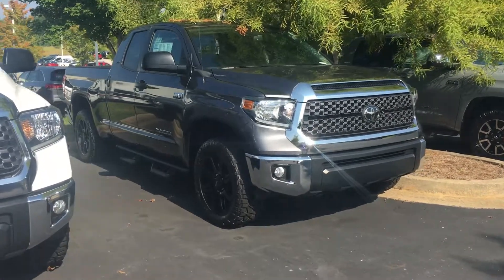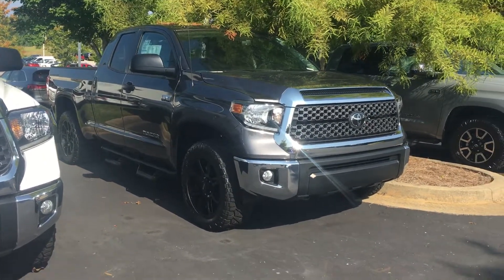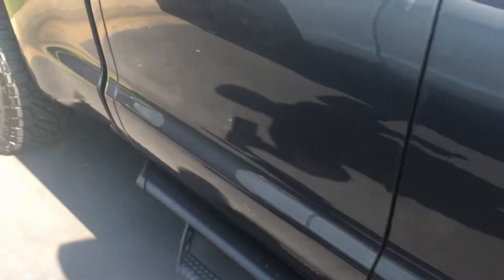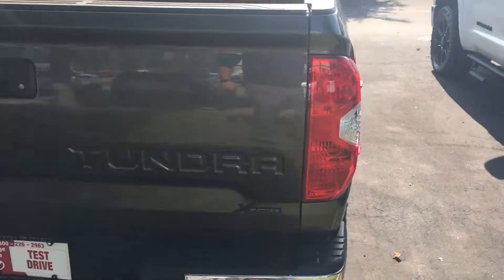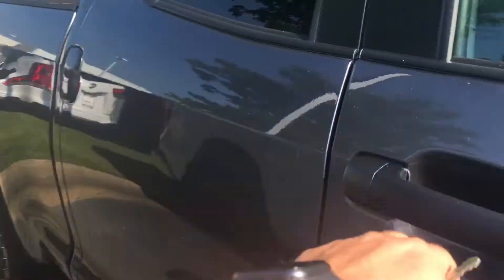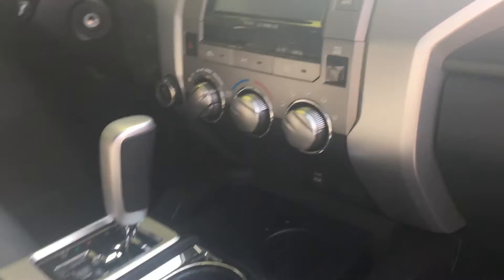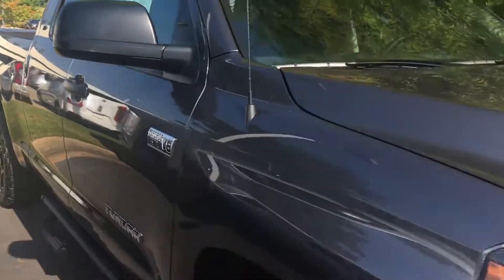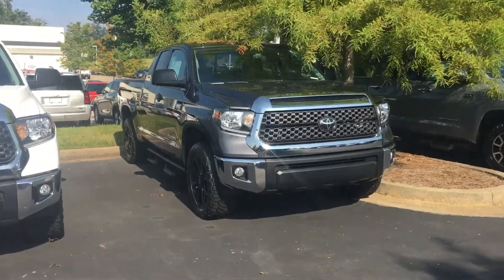Mr. Adams other Tundra by Brent Steele